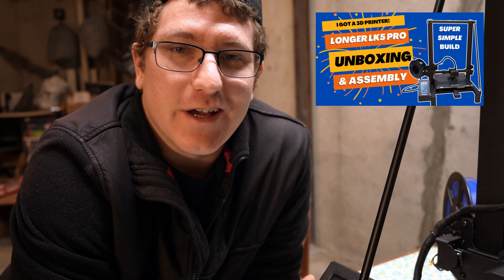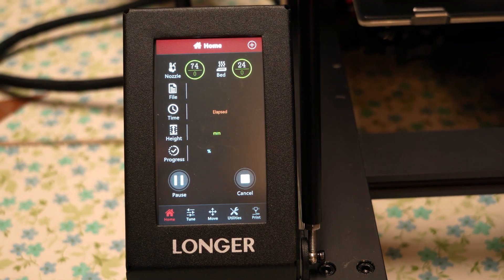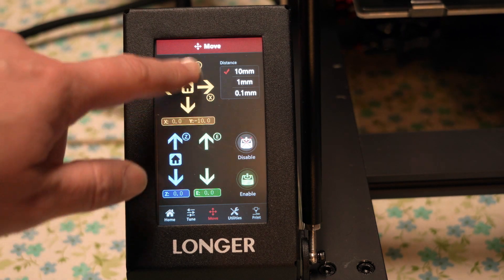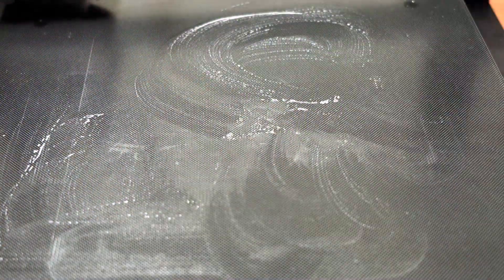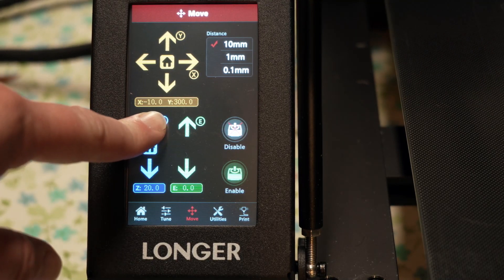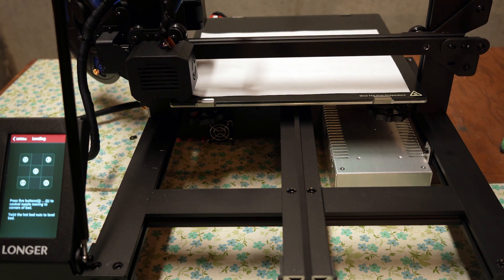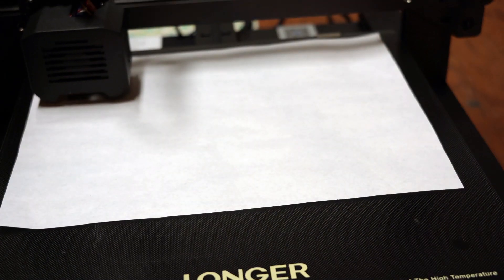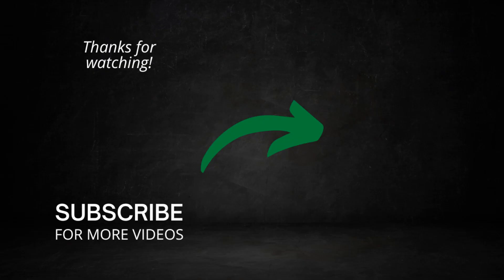How to Level the Print Bed on the Longer LK5 Pro 3D Printer | Simple Tutorial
In this video I’m going to walk you through how to clean and level the print bed on the Longer LK5 Pro 3D printer. It’s an easy process that just takes a little bit of practice.

If you'd like to see more 3D content - please drop a message below and let me know what you'd like to see next!